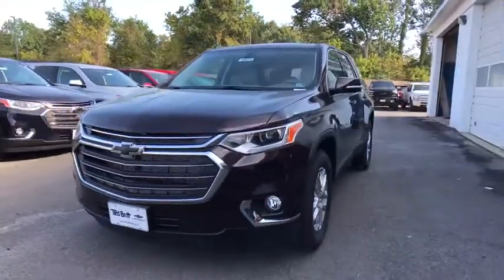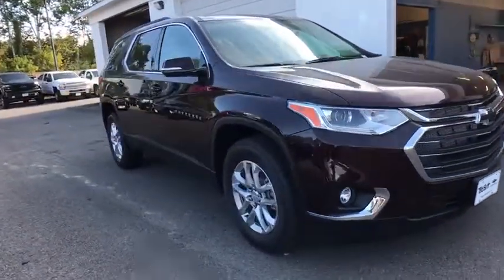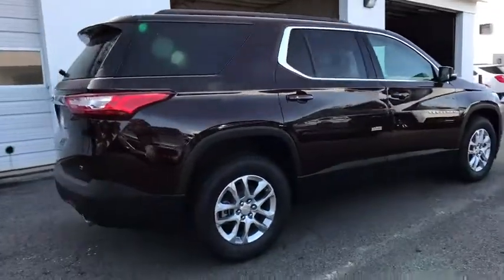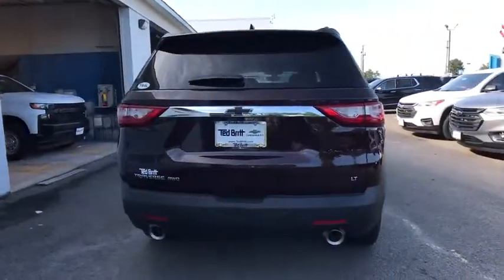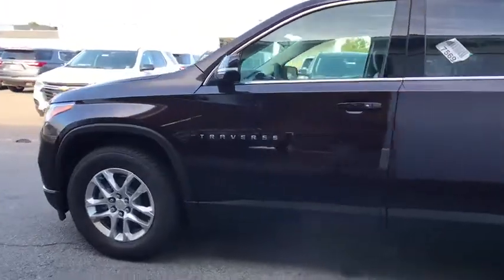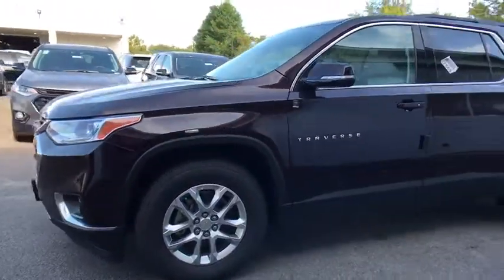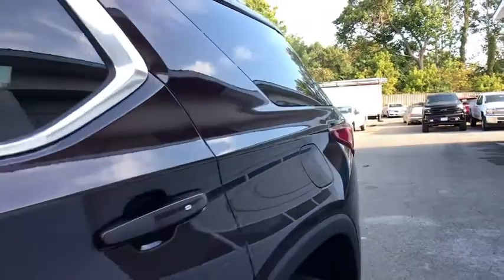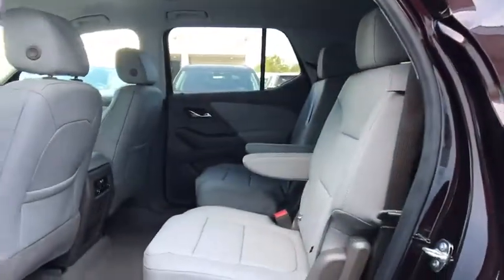2020 Chevrolet Traverse Sterling, Leesburg, Vienna, Chantilly, Fairfax, VA T00079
2020 Chevrolet Traverse LT Leather - Stock#: T00079 - VIN#: 1GNEVHKW9LJ135569

2020 Chevrolet Traverse LT LeatherbrbrPriced below KBB Fair Purchase Price! Price excludes Freight Tax Tags and $689.50 Dealer proc. fee and includes: $1500 - GM Consumer Cash Program. Exp. 09/30/2019 $2000 - GM Lease Loyalty Towards Purchase Private Offer. Exp. 09/30/2019 $750 - Chevrolet Select Market Bonus Cash. Exp. 09/30/2019